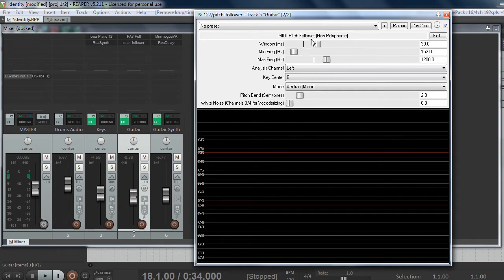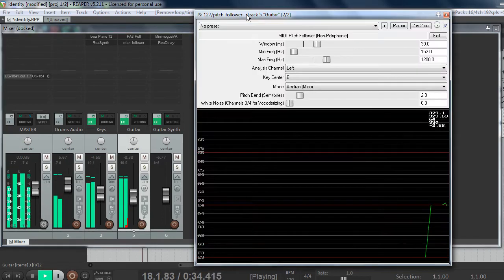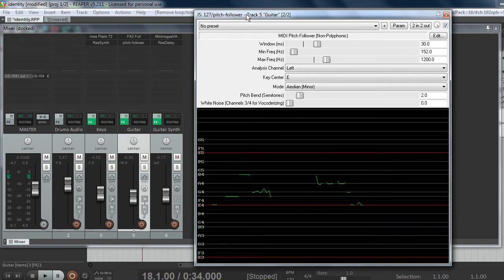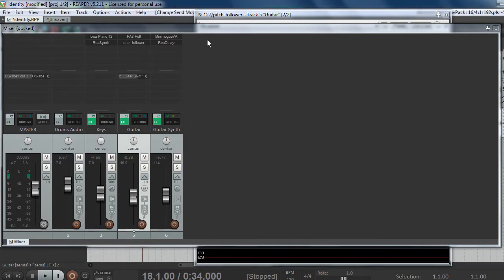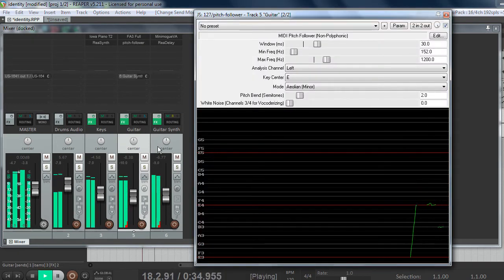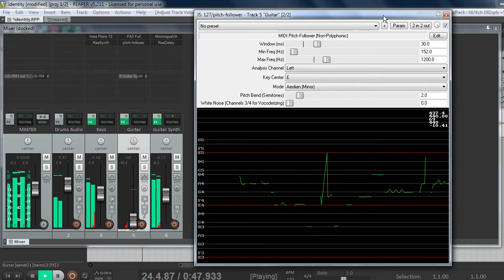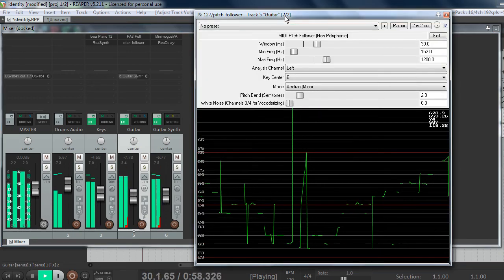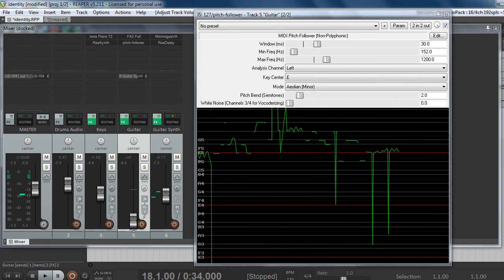GUITAR TO SYNTH // Pitch Follower // REAPER JSFX plugin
An example of using a guitar track to control the pitch of a software synth, using the Pitch Follower plugin I wrote for REAPER.